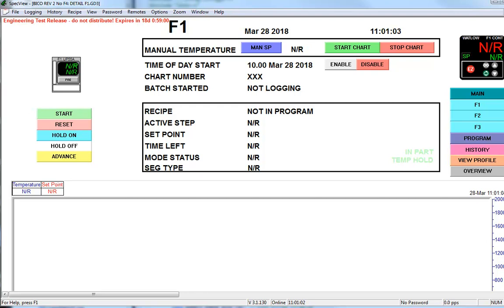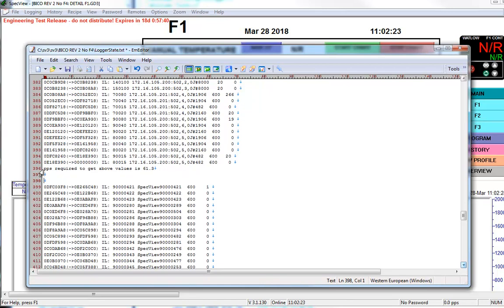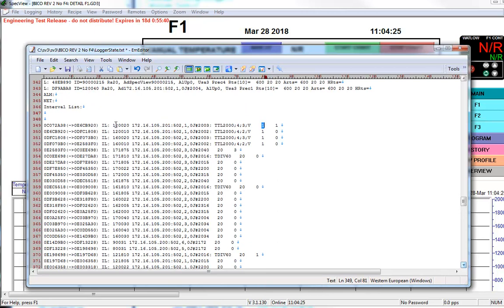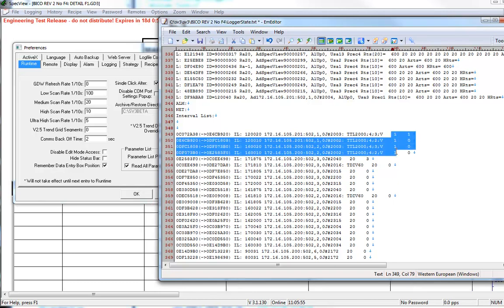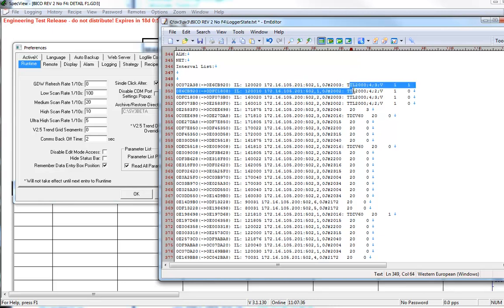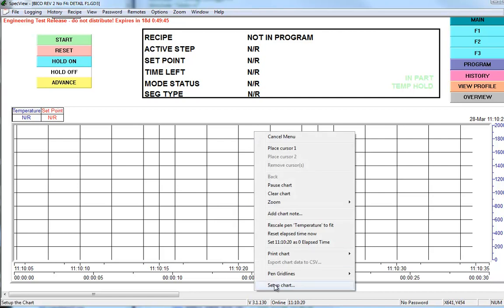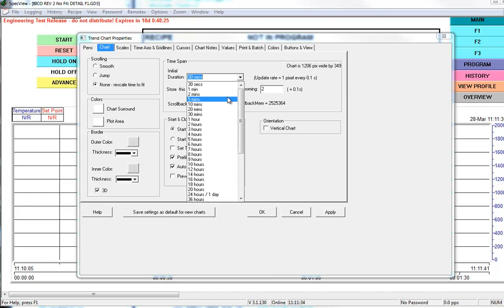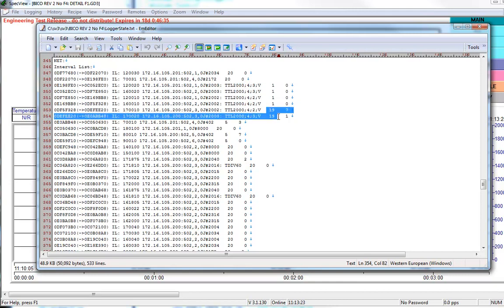SpecView Comms Bottleneck investigating: Repcode 568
How to interpret the results from Repcode 568 to help find out where comms are being overloaded.

File - Preferences - Debug      repCode   568 triggers a snapshot of the comms state engine which includes interesting details about what's taking up most of the bandwidth.

This is often caused by Trend Charts Overloading comms, and can sometimes result in error code 19117